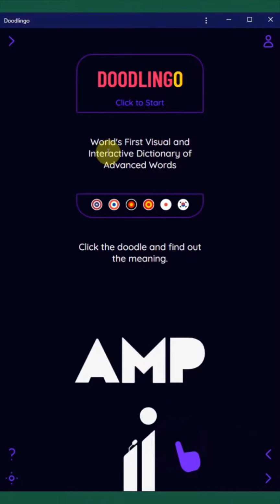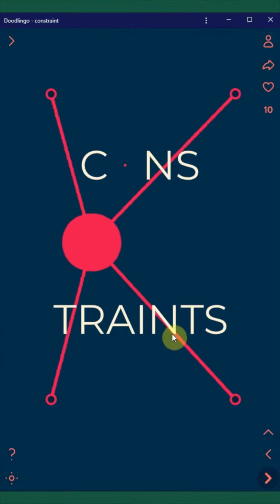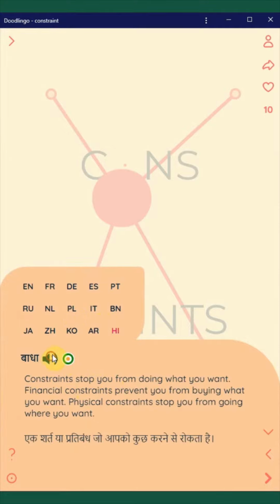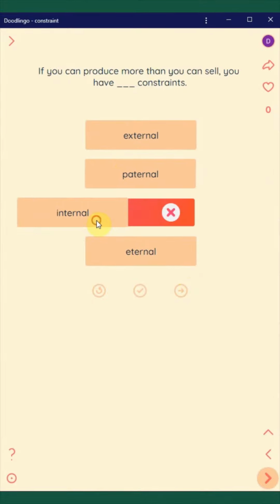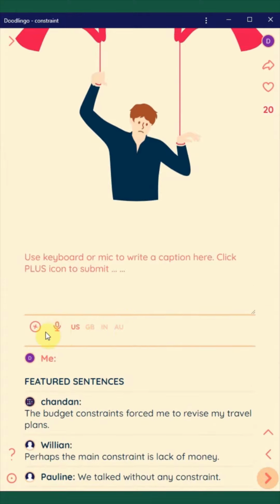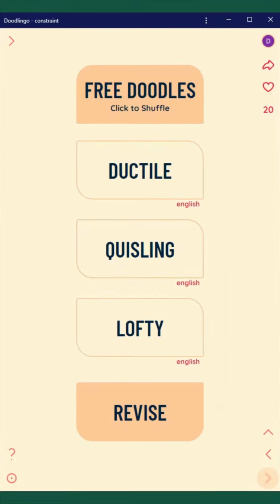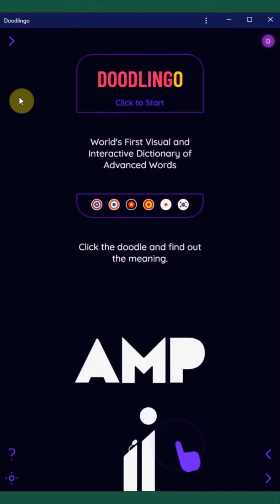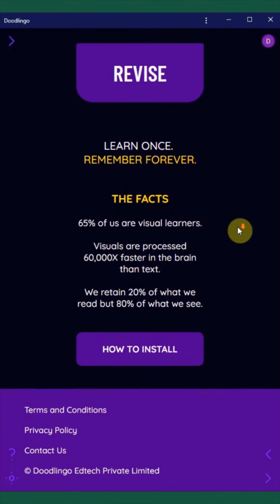How To Build Your English Vocabulary With Doodlingo - World's First Visual & Interactive Dictionary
This video explains how to use the main features of Doodlingo. Doodlingo is the world's first visual and interactive dictionary for advanced words.

Doodlingo believes in “Learn once, remember forever,” and it tries to achieve it through its unique approach of interactive doodles and integrated learning.

Check out the most FUN and FAST way to build your VOCABULARY,